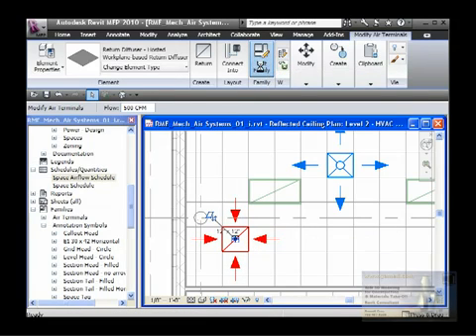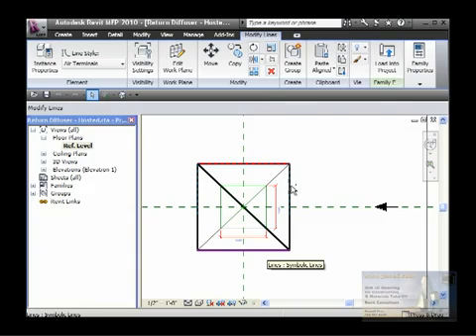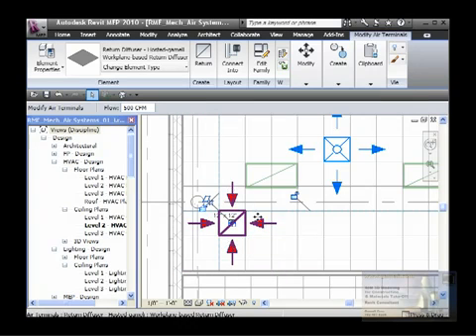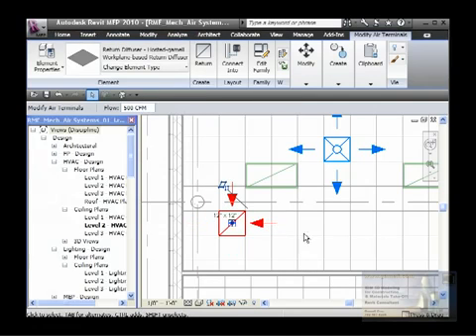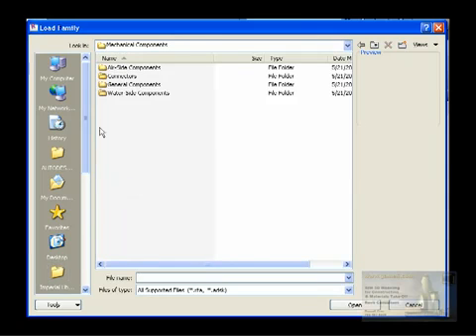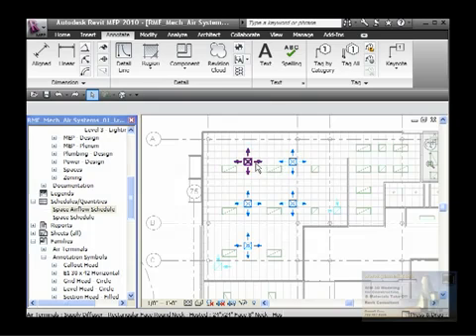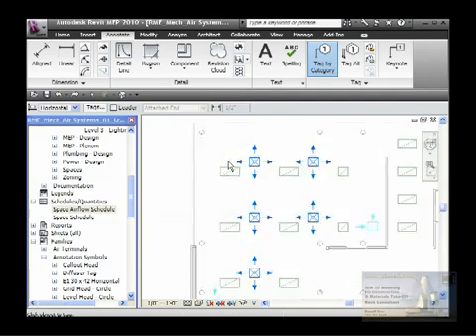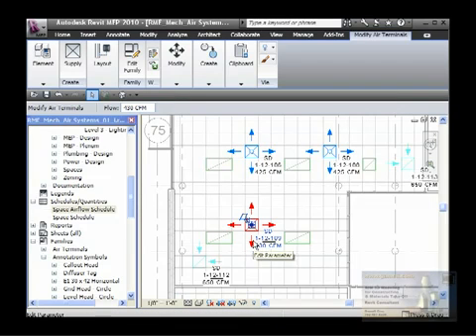Autodesk Revit MEP Free Tutorial 16 of 18